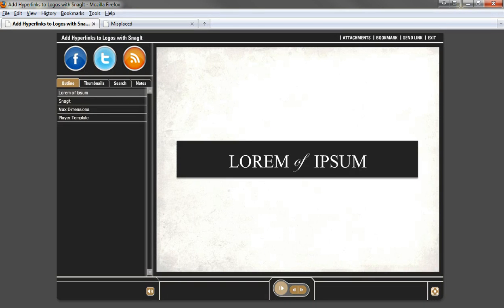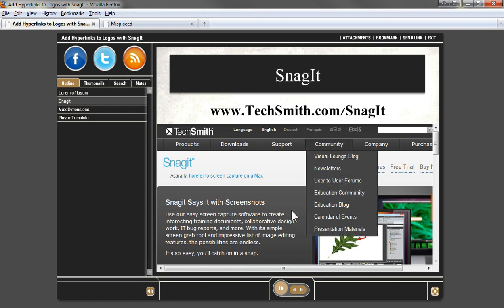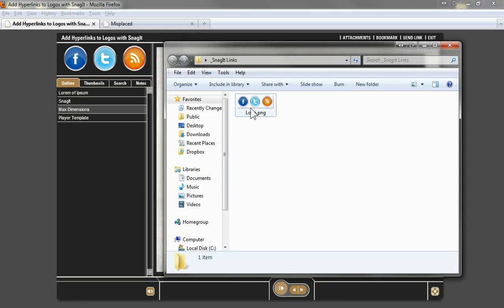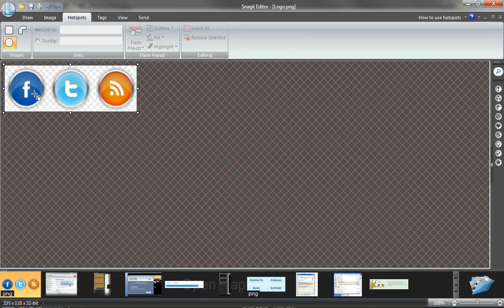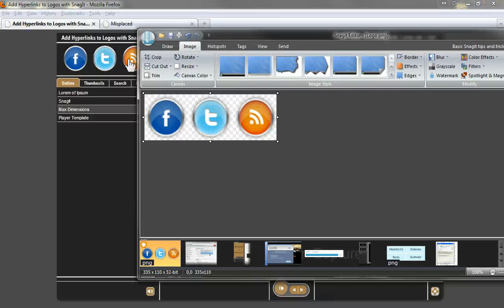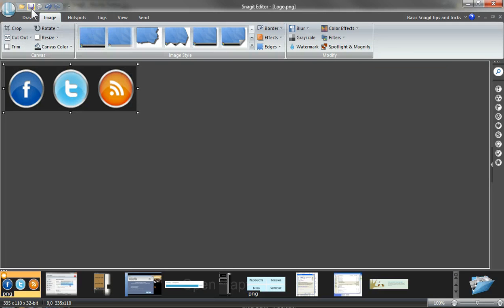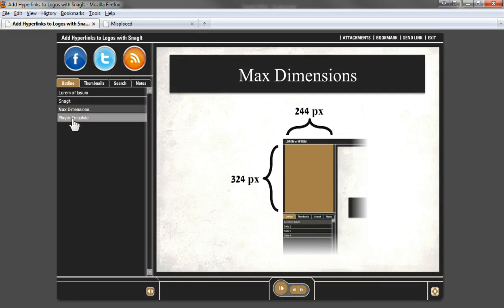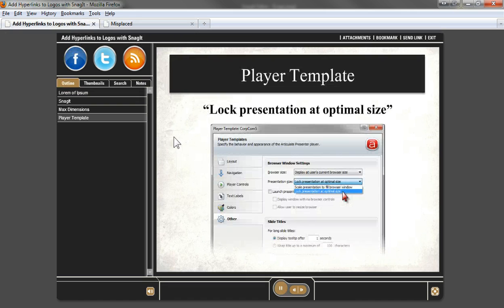Articulate Presenter Logo Panel (Part 2)